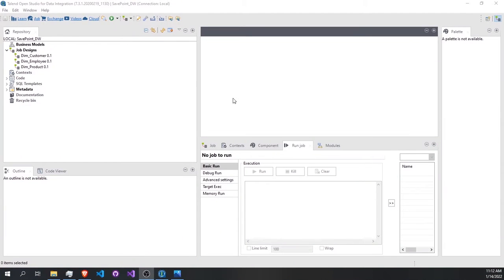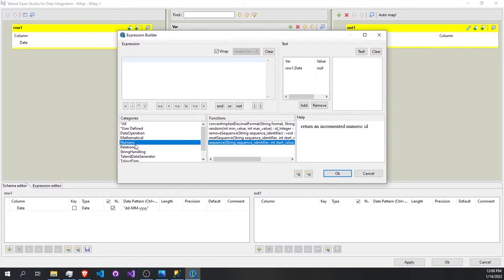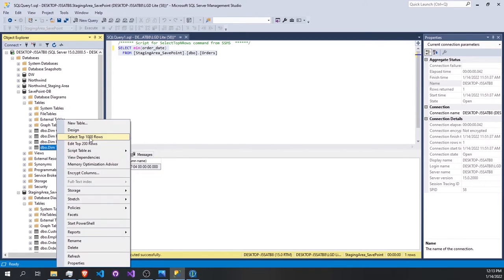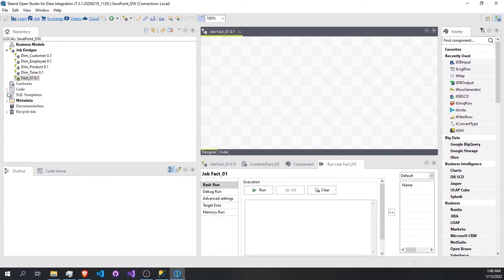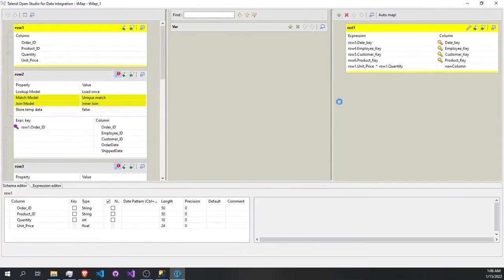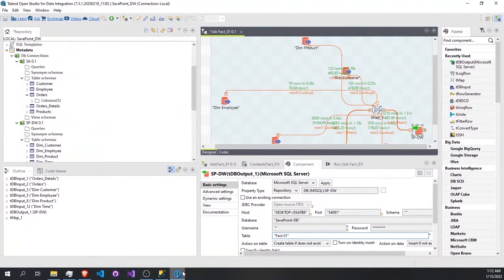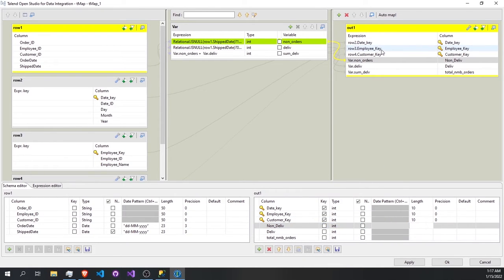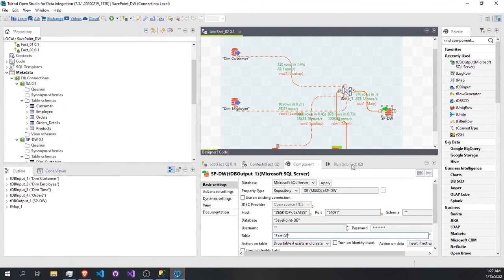Data WareHouse Part2 - Talend [ Data warehouse ]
In this final phase , we'll see how to generate the time dimension and how to load the fact tables using the lookup of talend.